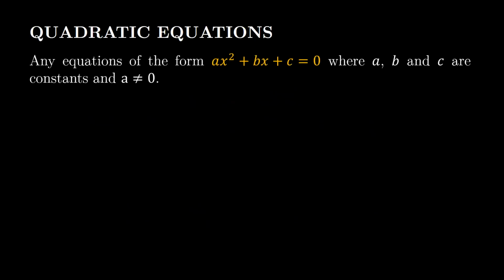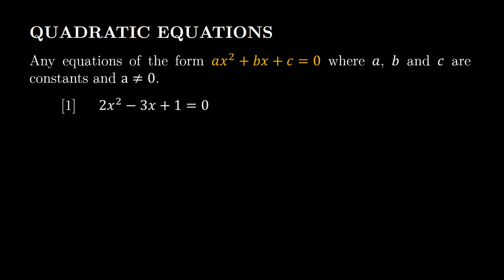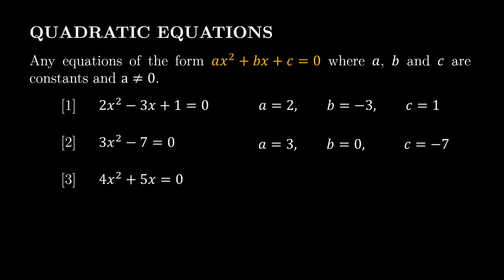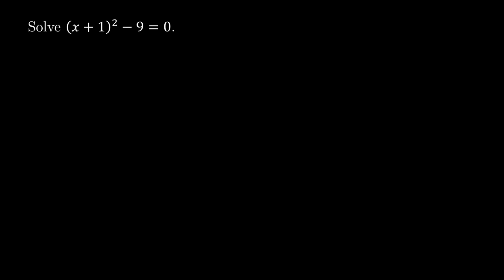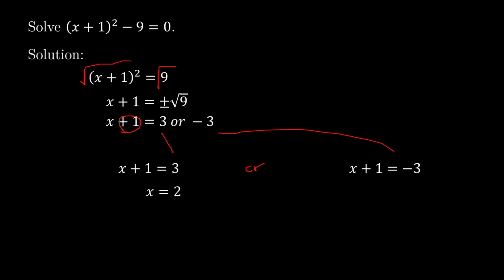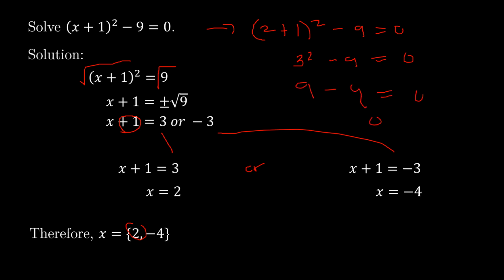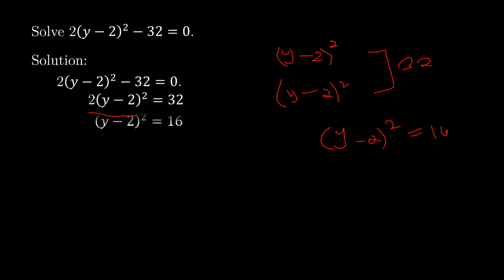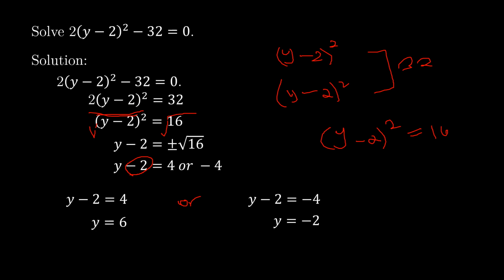Math 9 - Chapter 1: Quadratic Equations - Lesson 1: Extracting Square Roots